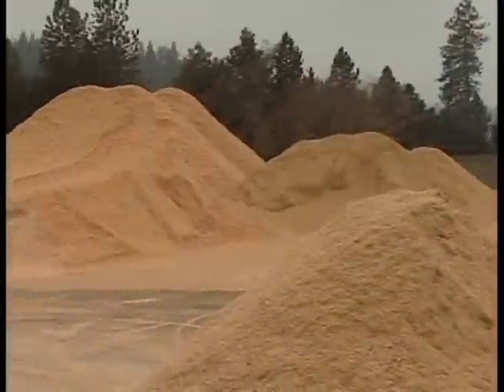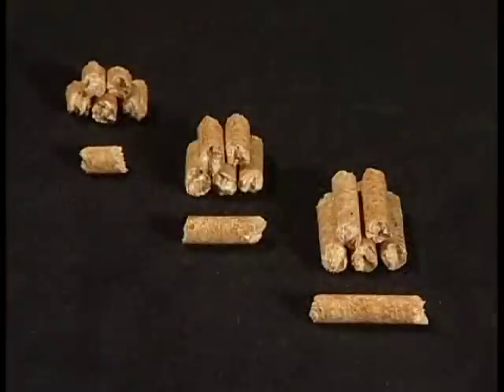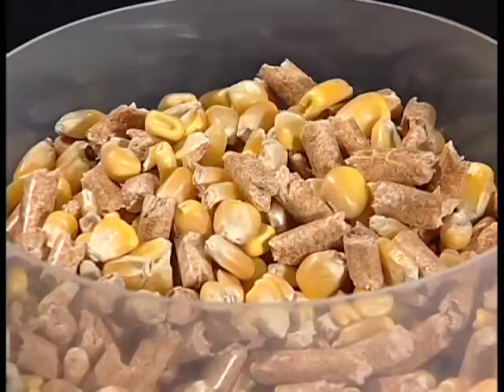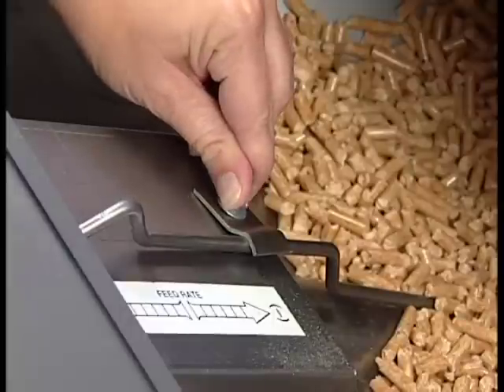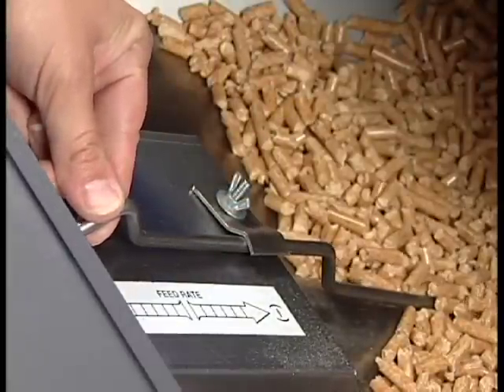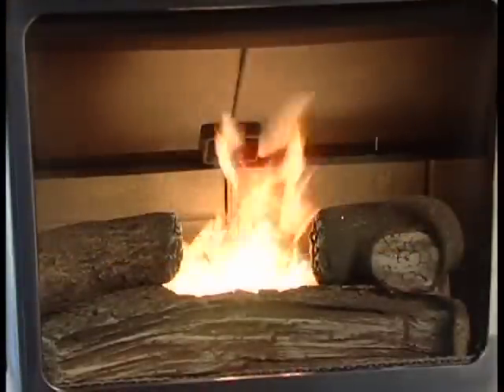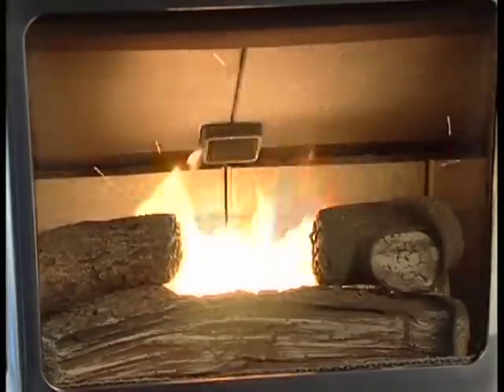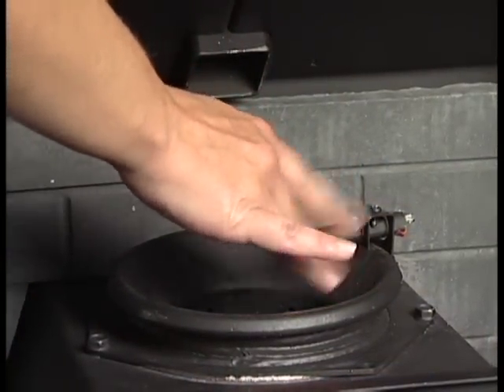Quadra-Fire® Classic Bay 1200 Pellet Stove: Fuels and Fuel Selection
Watch to hear Quadra-Fire's® fuel and fuel selection recommendations for the Classic Bay 1200 pellet stove.